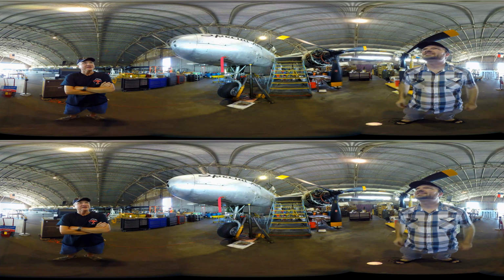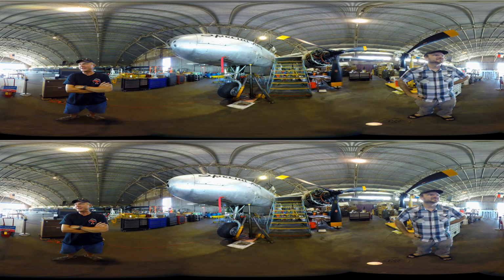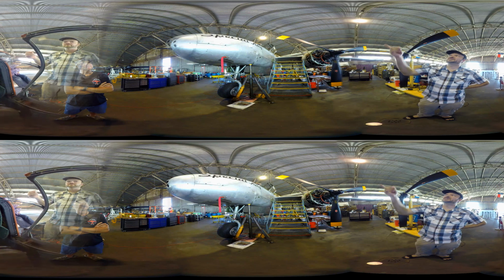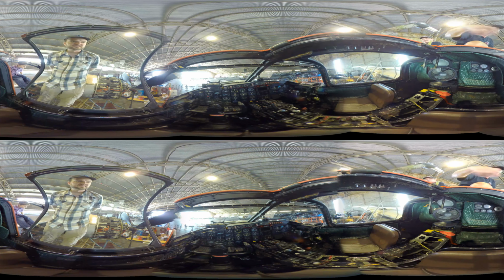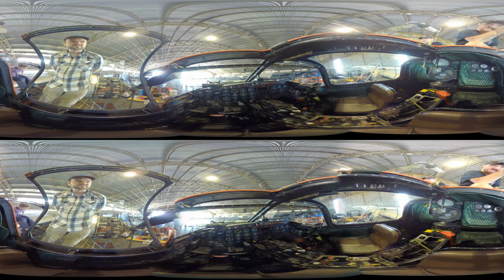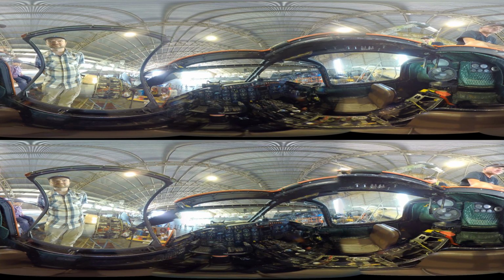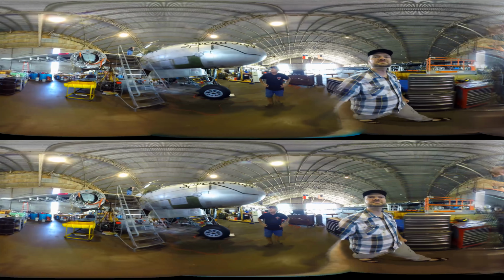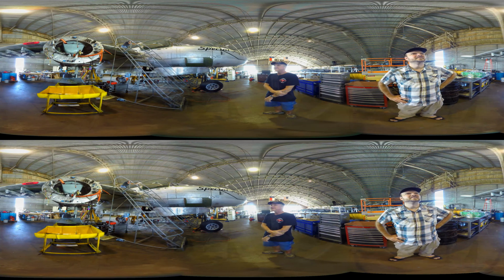Vintage Flying Museum Douglas A-26K Restoration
The Douglas A-26K Counter Invader is a highly modified version of the Douglas A-26 Invader, a World War II attack bomber. The Invader served again during the Korean War (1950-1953), mainly as a night intruder against North Korean supply lines. It was removed from service in 1958, but in 1961 the USAF recalled many Invaders for use as tactical bombers in Southeast Asia. Combat duty and two decades of wear took their toll, and in 1964 the A-26s again were removed from service.
Let us tell your story -
DIRECTOR: Logan Gilpin || Under the Tower Productions
PRODUCER/AUTHOR: Jessica Cleveland || Under the Tower Productions
MUSEUM: Vintage Flying Museum || Fort Worth, TX